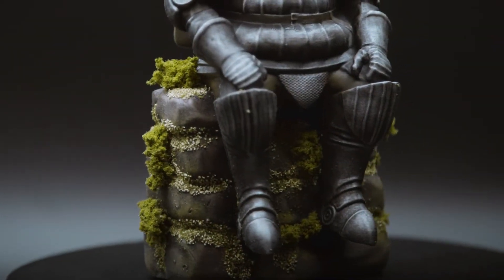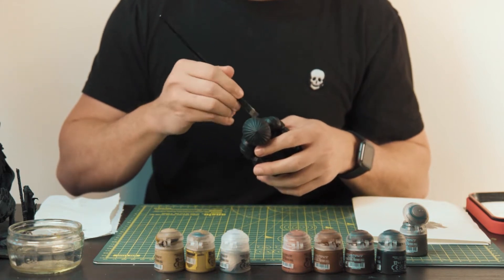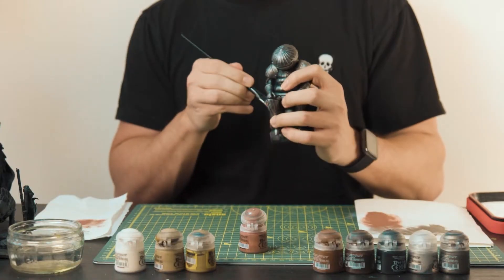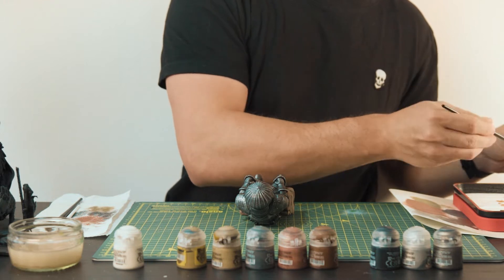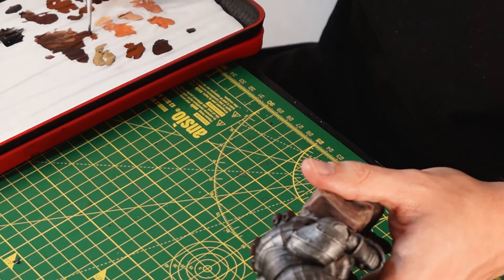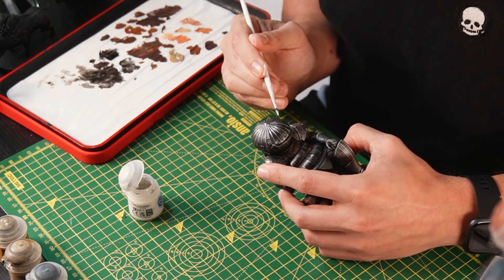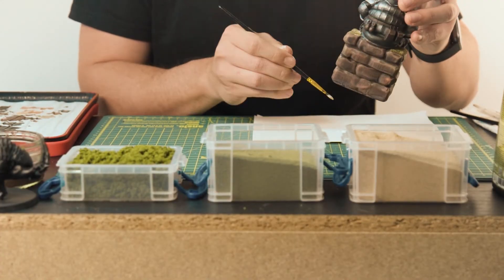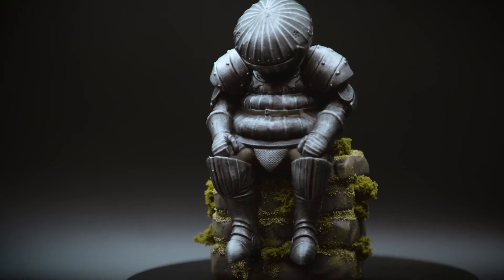Painting Siegmeyer of Catarina | Dark Souls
Greetings Ashen Ones... Welcome to a paint along with @darksouls_models For our first video we are painting the classic Siegmeyer of Catarina from Dark Souls 1.

This model has been one of the most popular characters on my Instagram since I started the page so I thought it was only right that he started the series.

This page has allowed me to share my journey with learning to 3D print and paint models from my favourite games, so I wanted to share the process with all of you! From painting and collecting all the models from the Dark Souls Boardgame, the Bloodborne Boardgame and also printing dozens of Elden Ring Characters, Dark Souls Figures, Bloodborne Models and Sekiro Statues, I'm trying to improve my painting skills with every video and I'd love for you to join! And with every new model... the collection keeps growing!

3D Printer - Anycubic Mono X 4K
3D Printer - Elegoo Mars Pro